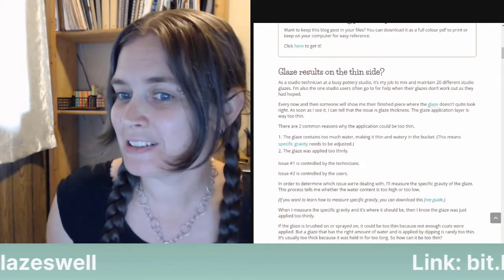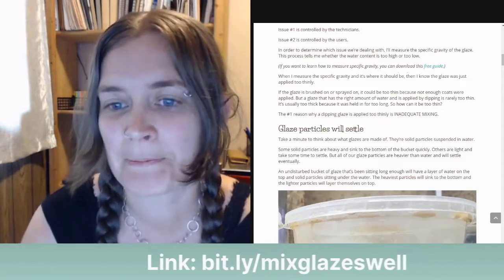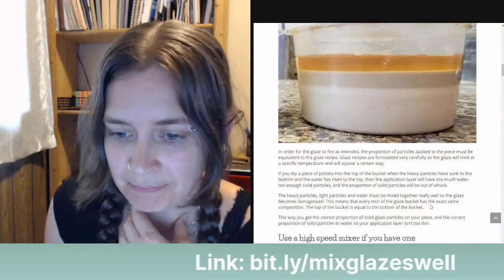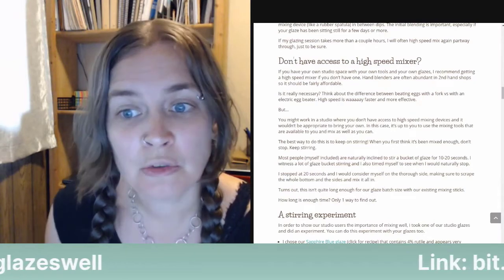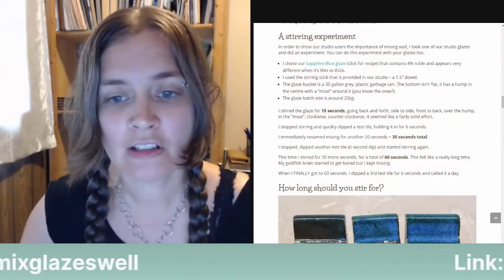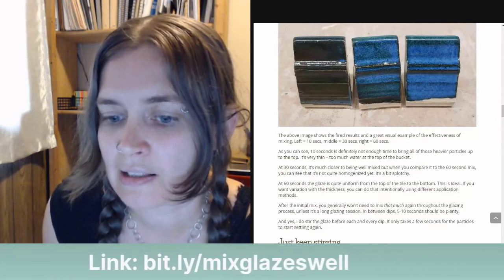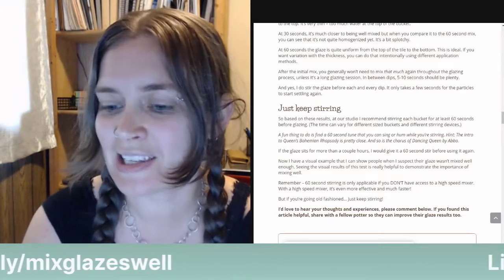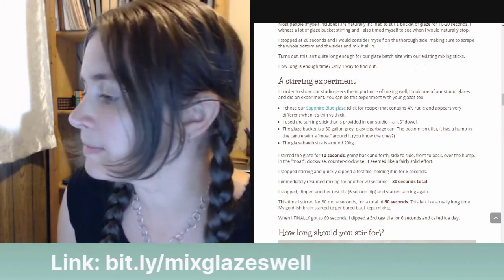Are You Mixing Your Glazes Well Enough?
Ceramic Story-Time With Sue

This video first appeared live in my Facebook Group - Understanding Glazes with Sue.

In the video, I read my blog post "Are You Mixing Your Glazes Well Enough?" and take questions and comments live.

In this article, I explain the importance of mixing your glazes well enough to homogenize the glaze in the bucket and what happens if you don't (the test tiles in the photo above are a hint!)

To read the article and download it as a pdf, go